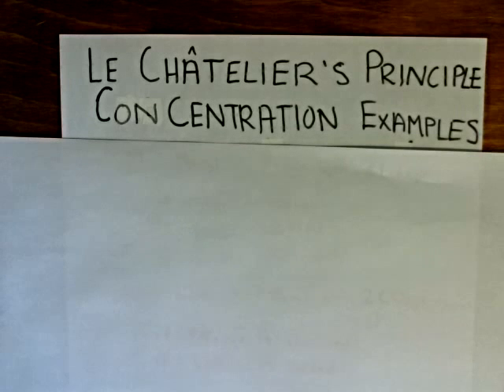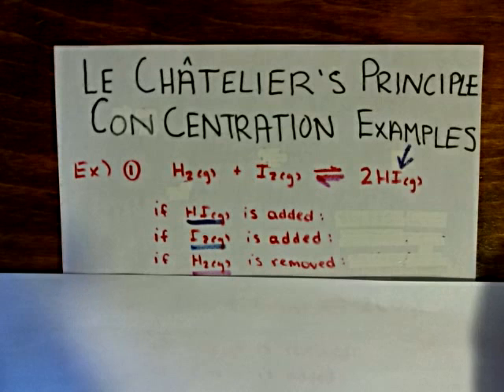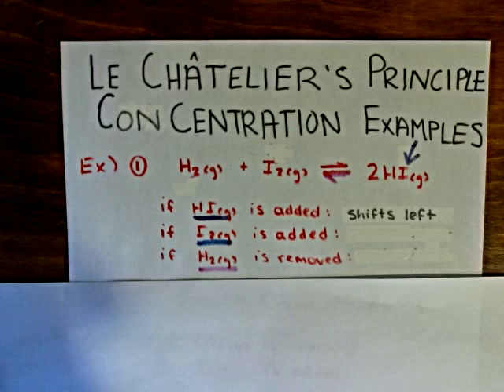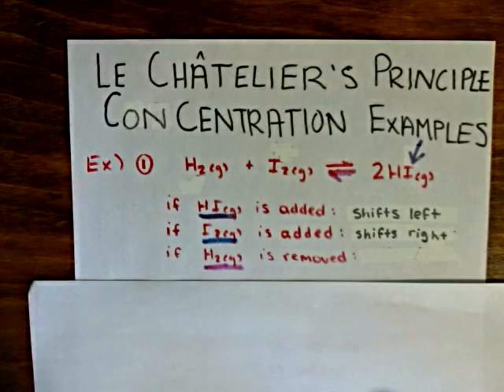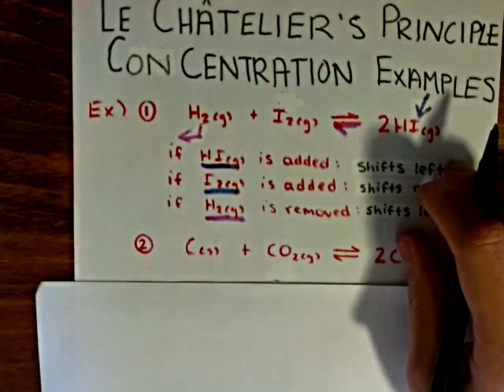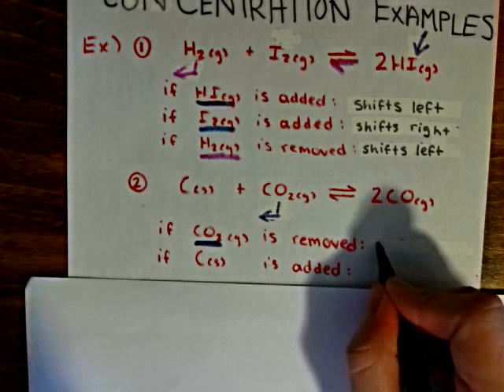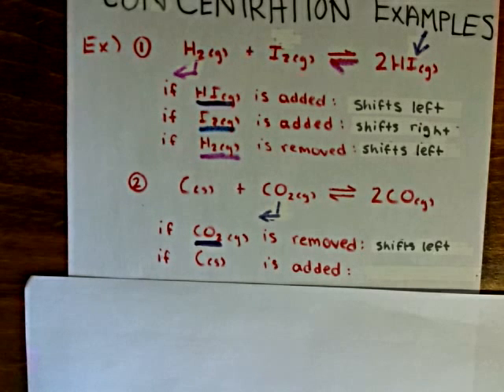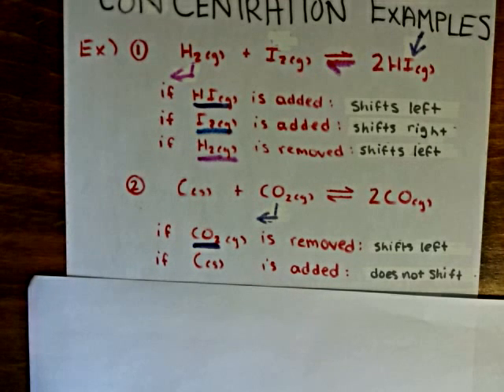Le Chatelier's Principle: Concentration Problems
Here are some problems involving concentration that can be solved by using Le Chatelier's Principle.